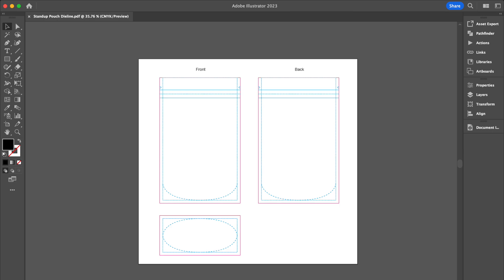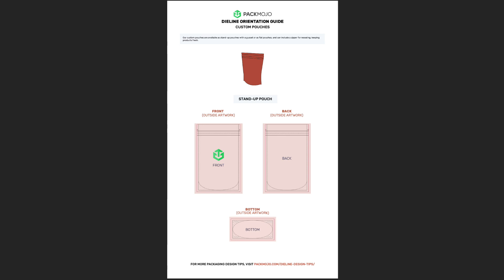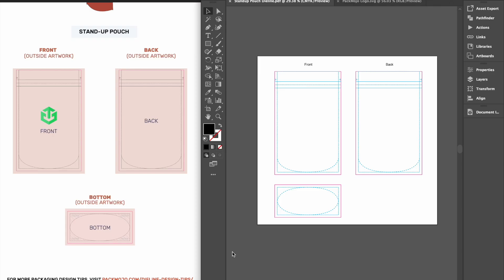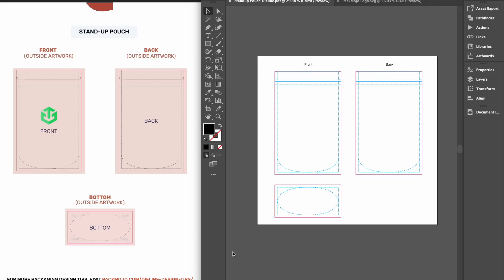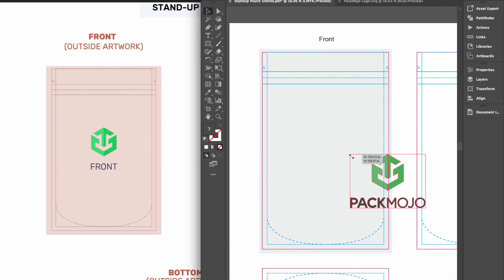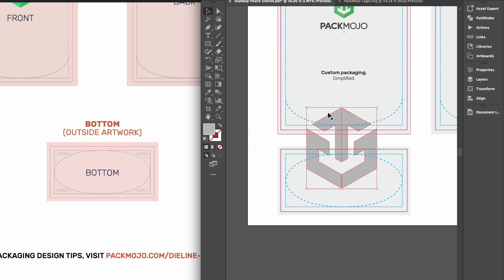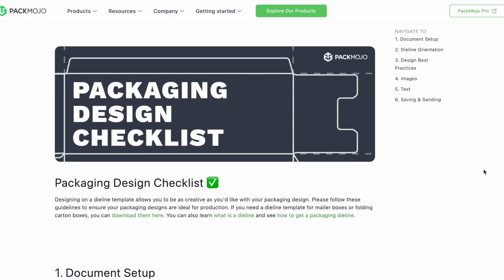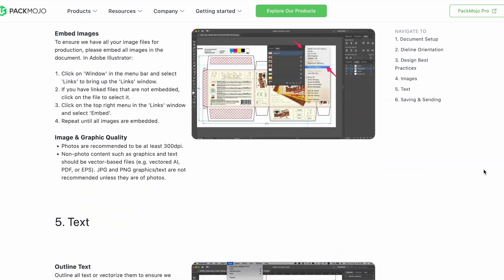How to Design on a Custom Pouch Dieline | Packaging Design 101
Follow this quick guide to learn how to add your design to a custom pouch dieline template on Adobe Illustrator.

Find orientation guides and learn how to vectorize text, center logos, embed image files

At PackMojo, we make it easy for brands to get custom boxes & printed packaging. Choose from over 40+ types of custom packaging solutions, access low minimums, and have your packaging shipped to you anywhere in the world.